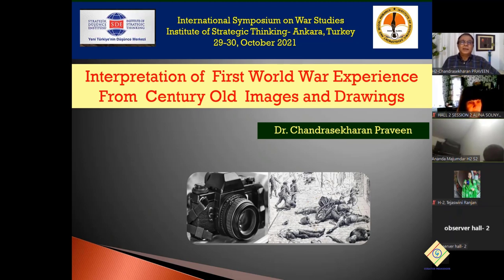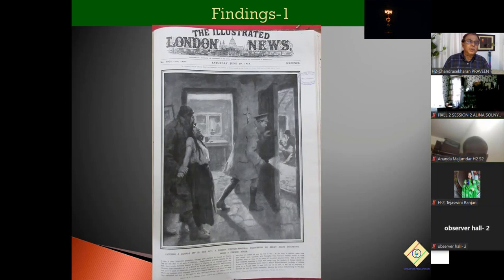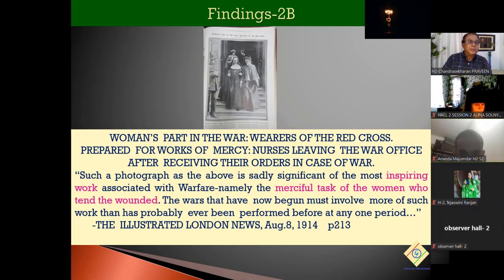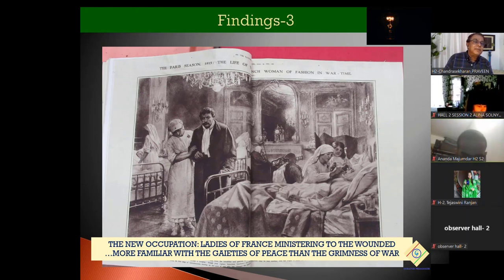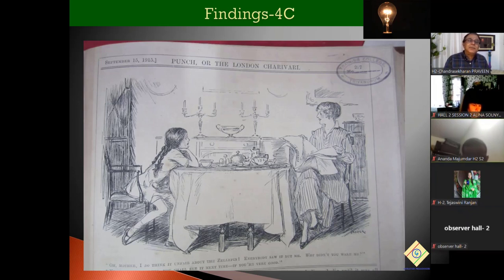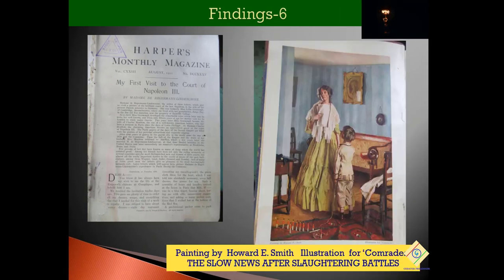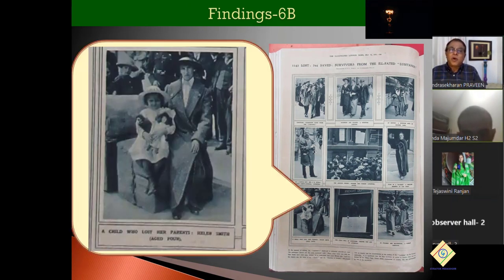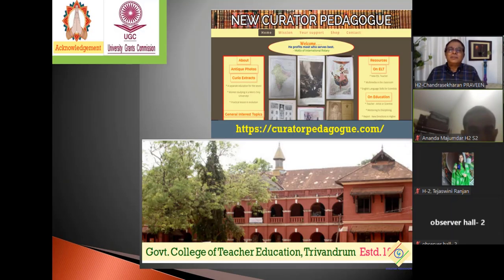62.First World War Images -100 years old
This is a video recording of a presentation made  during the International Symposium on War Studies, Ankara, Turkey October 29-30, 2021 in the virtual mode.